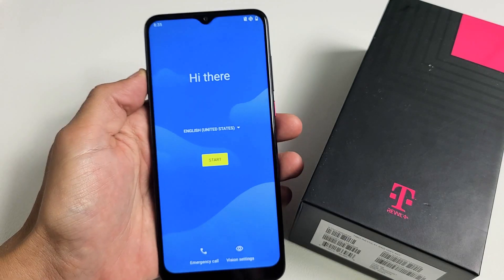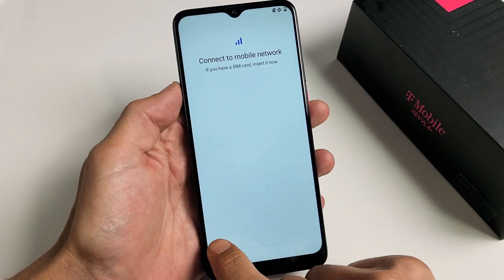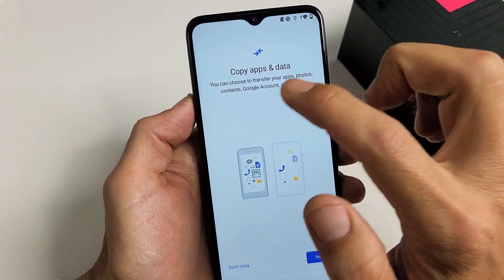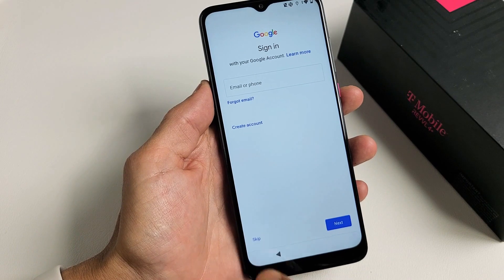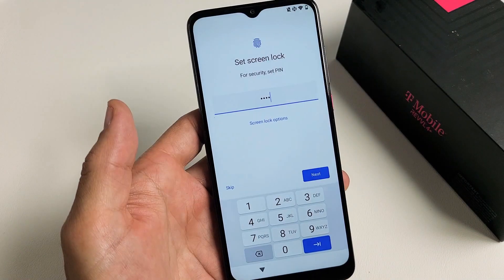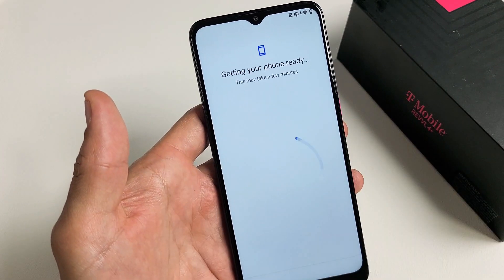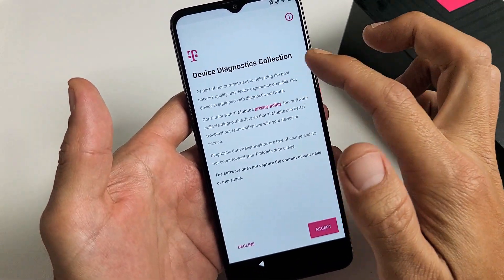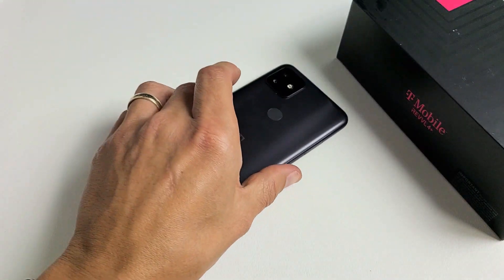T-Mobile REVVL 4/4+/5G: How to Setup from Beginning (Initial Setup)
I show you how to setup (initial setup) the T-Mobile REVVL 4+ (same for REVVL 4/4+/5G).